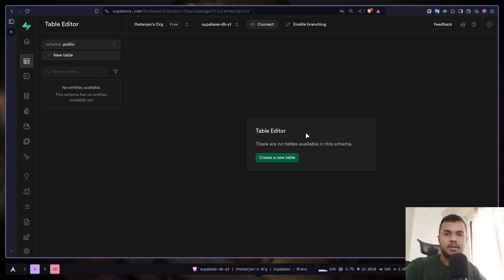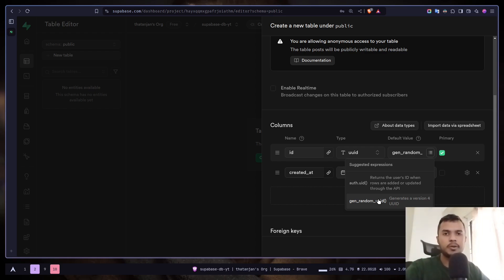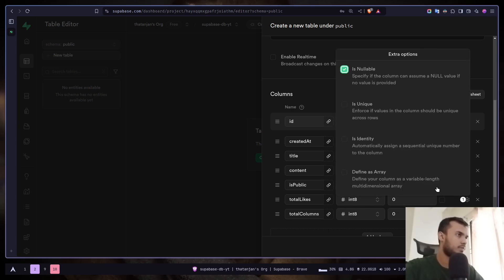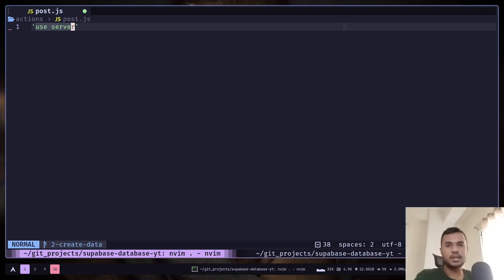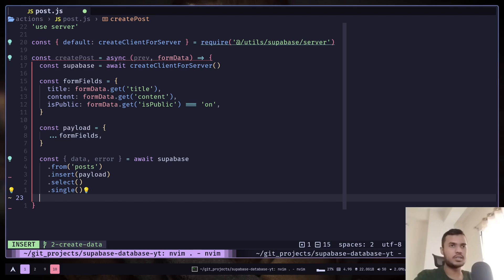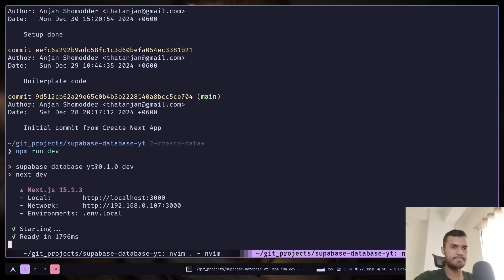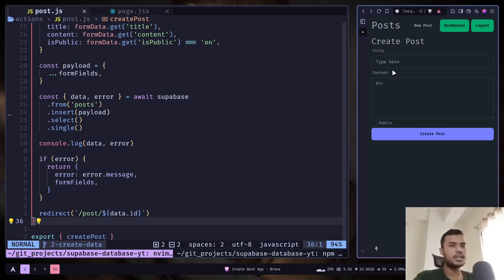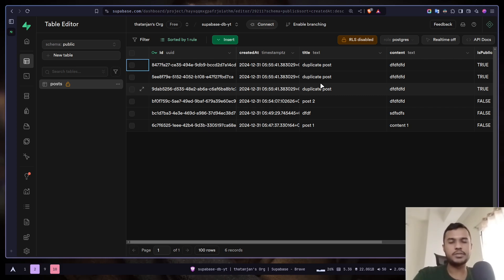2. Create Data in Supabase using Nextjs 15 Server Component & Server Action | React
Learn how to add data in supabase using Nextjs Server Component & Server Action.

Timestamp:
0:00 Explain schema and table
1:15 Create table
6:50 Create server action
10:00 form UI
14:20 Fixing input reset problem
16:00 Create multiple rows